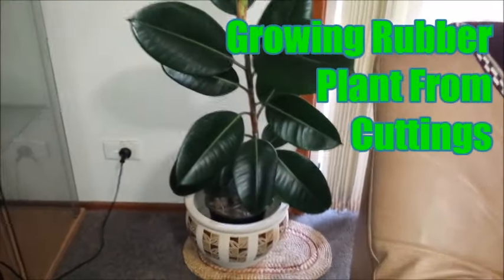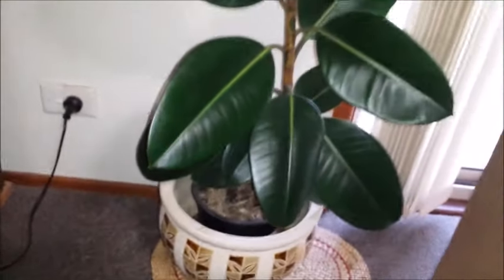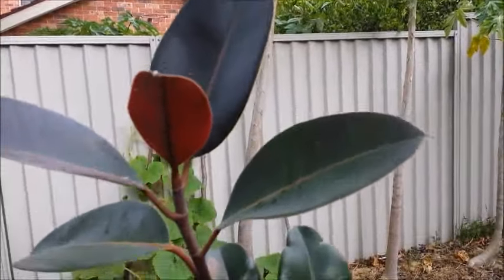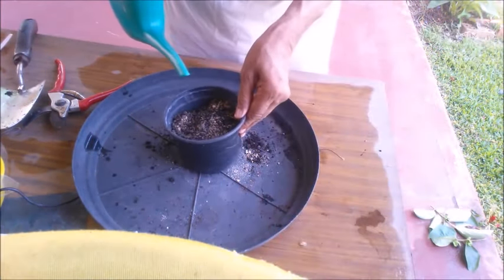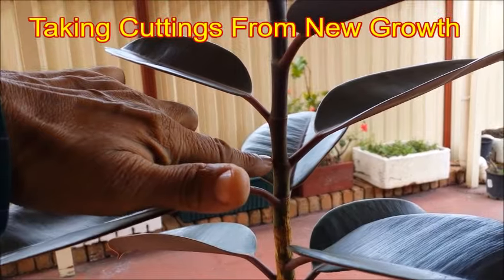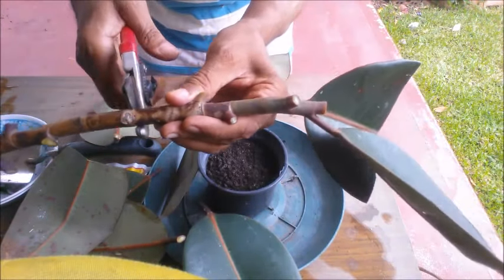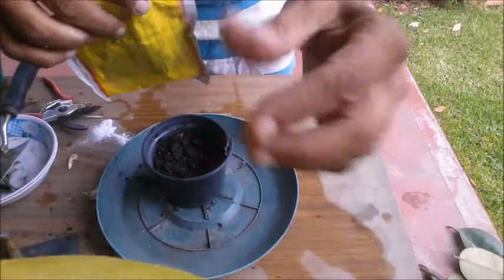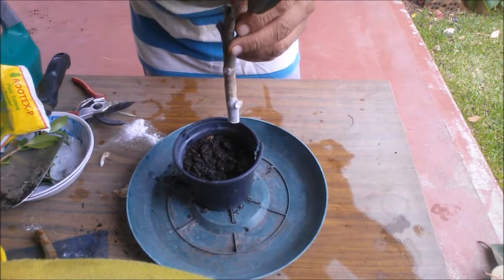How To Root and Propagate Rubber Plant From Cuttings: Ficus Propagation [Simple Steps]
Rubber plant propagation. Learn how to propagate rubber plant from cuttings in simple steps.  Grow rubber plant from cuttings easily. The instructions on growing rubber plant from stem cuttings, taking rubber plant cuttings, rooting media, rooting hormone, planting the stems cuttings are given in detail for high success rate.

Music Credit
MK2